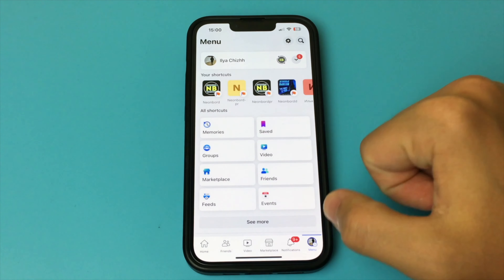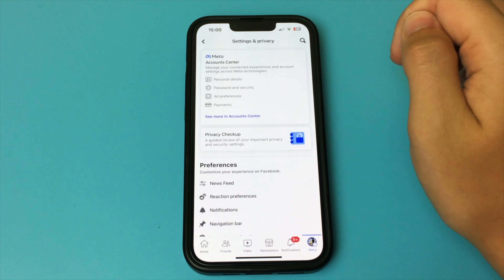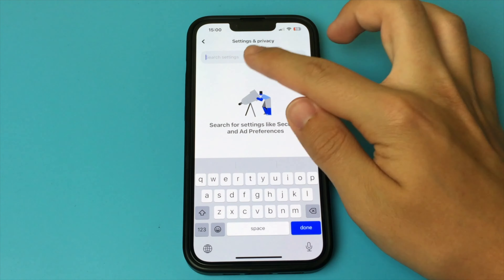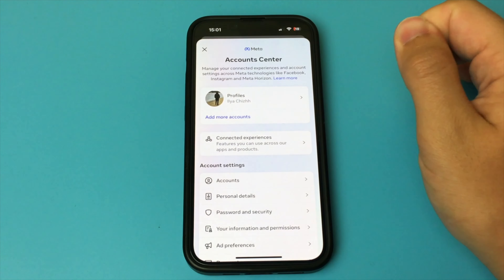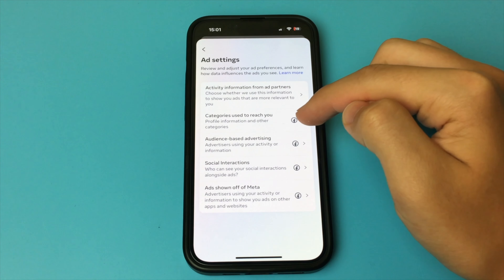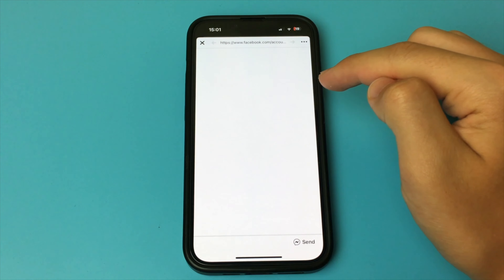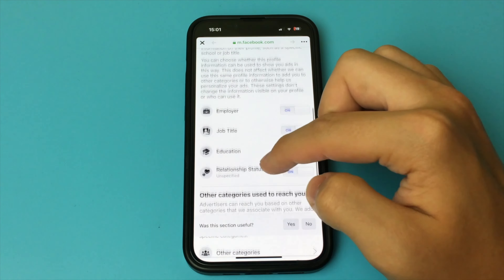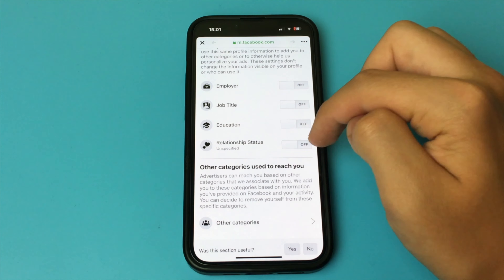How to Block Ads on Facebook | Facebook Features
In this video, I showed you how you can remove and block all ads on Facebook